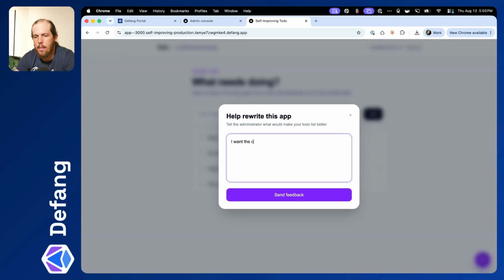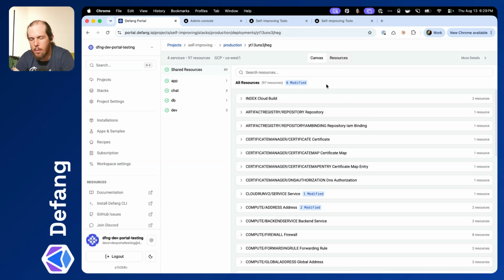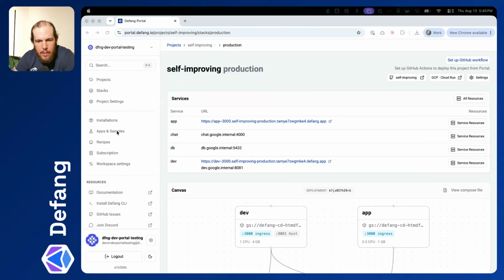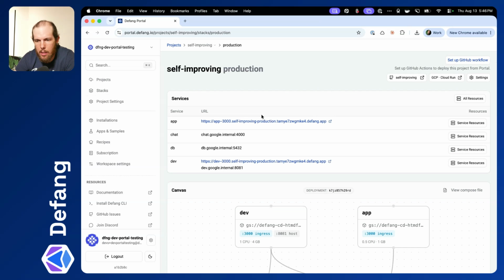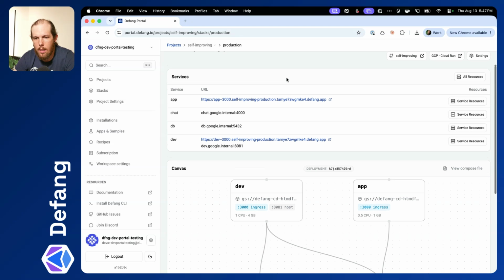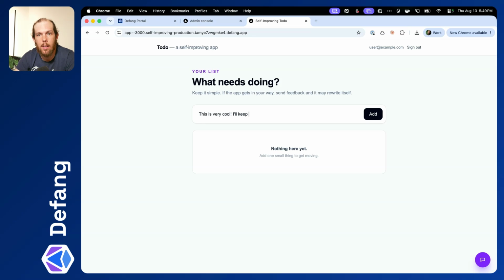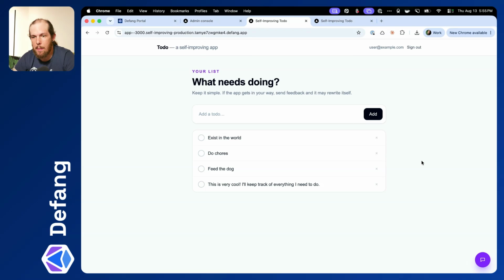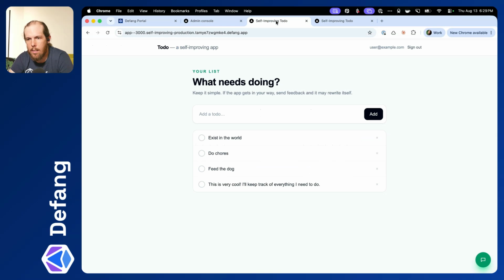Self-Improving Software with Mastra and Defang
What if a deployed app could take user feedback, hand it to an AI coding agent, preview the changes, and ship them back to production?

In this demo, Raph walks through Defang’s Self-Improving Mastra Todo sample: a Next.js app where user feedback is stored in PostgreSQL, an admin sends selected feedback to a Mastra coding agent, the agent edits and validates the app, and approved changes can be deployed back to production with Defang.

It's the first step we're taking towards giving you the ability to ship and embedded software factory in your Defang deployments.

CHAPTERS
00:00 An AI agent changes a deployed app
01:15 The idea: self-improving deployments
02:05 Why deploy a coding agent with your software?
03:00 Turning user feedback into code changes
04:15 Previewing and validating agent changes
04:45 Deploying the sample with Defang
06:10 Architecture: production, dev, database and AI model
07:10 Submitting user feedback
07:50 Sending feedback to the coding agent
08:25 Watching the agent edit the app
09:10 Publishing the changes
09:45 The new production deployment
10:20 Where self-improving software could go
11:20 Try the sample yourself

This is a demonstration of agent-driven development rather than a production-ready autonomous software update system. Real production implementations should add appropriate testing, review, permissions and deployment controls.